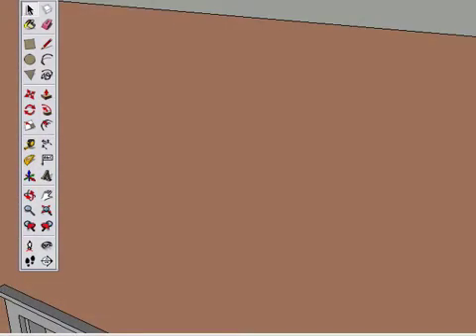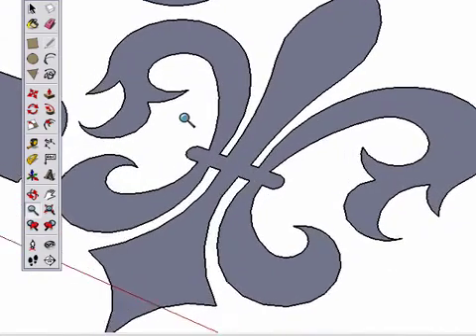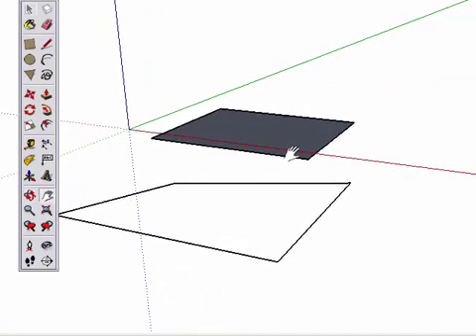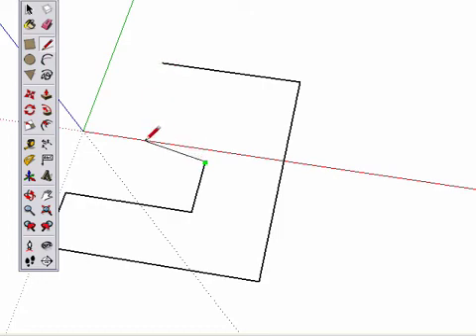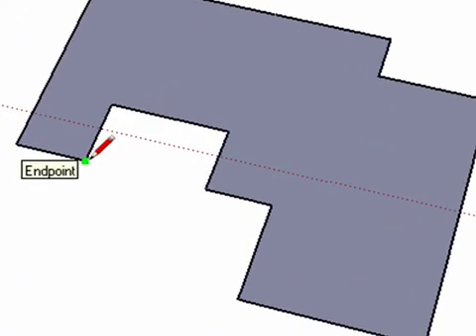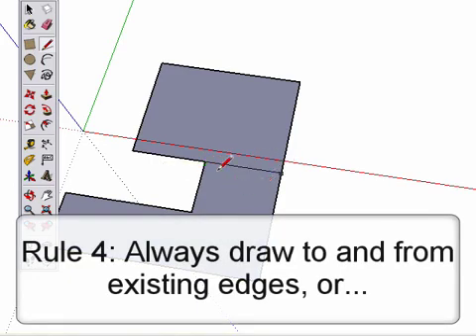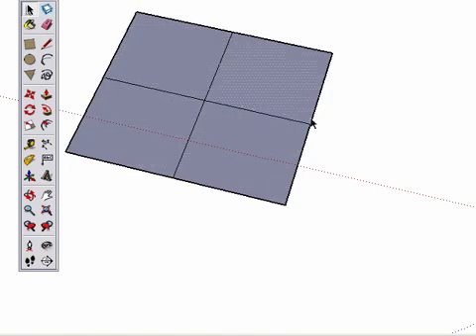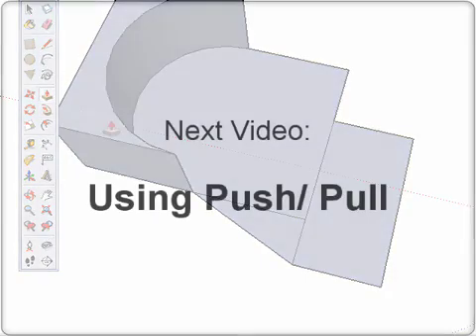How to Use SKETCHUP- New Users 2- Edges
*Not my video*, please let me know who the original creator is and I will redirect my students to them.

Basic building blocks of the Sketchup software.